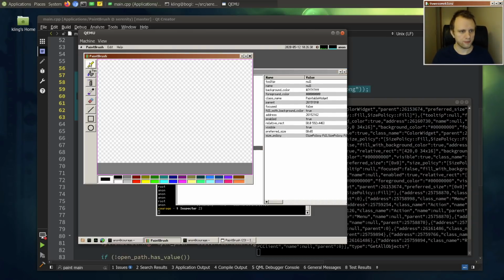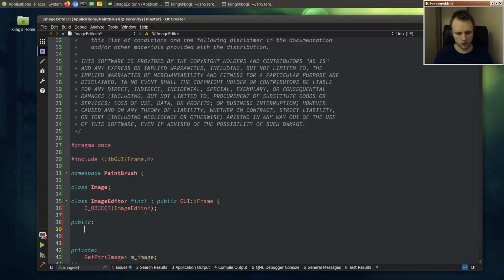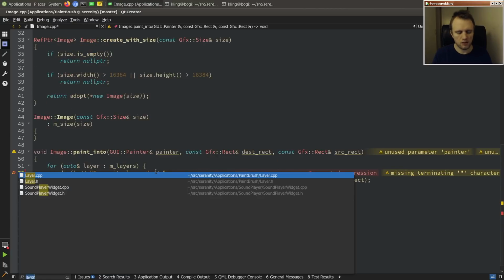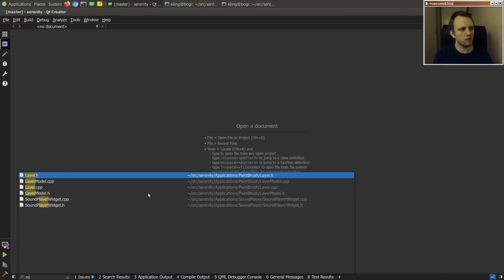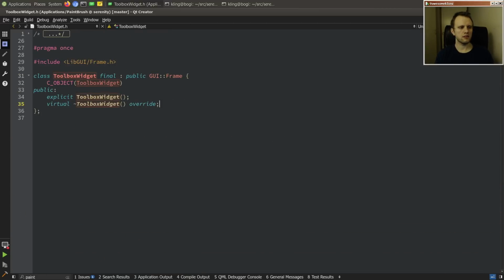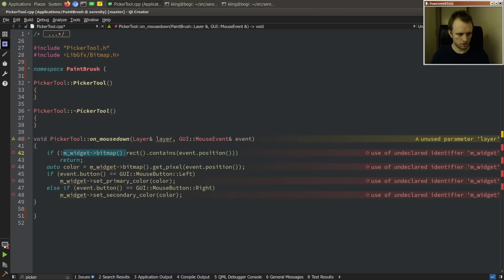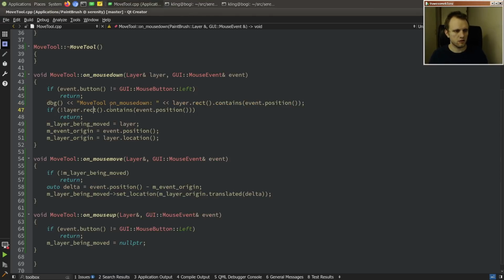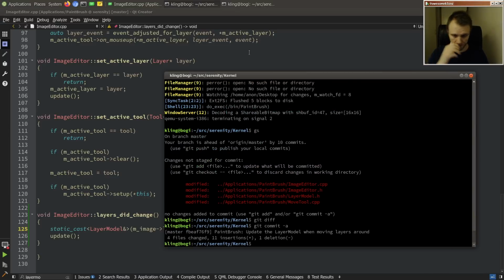OS hacking: Let's rearchitect the paint app to be layer based!